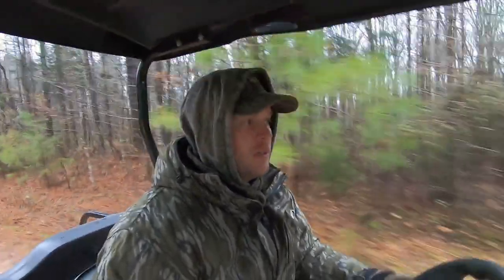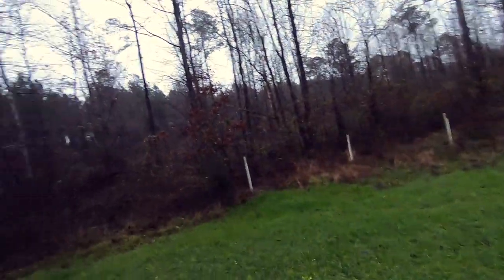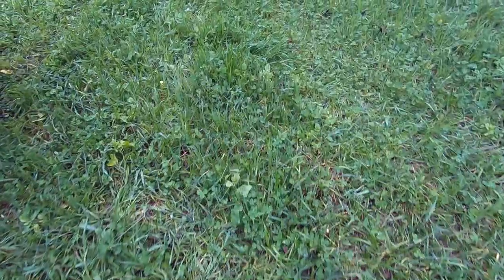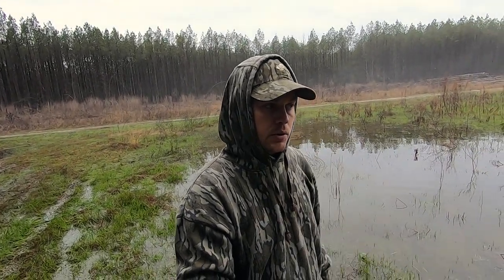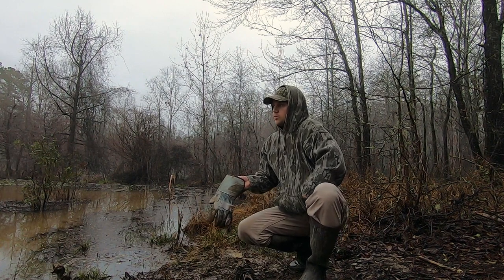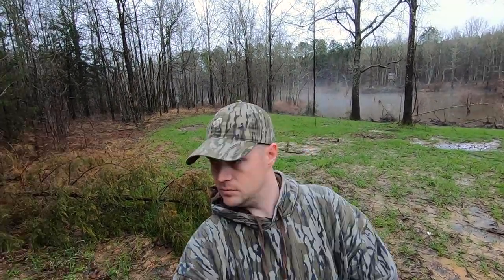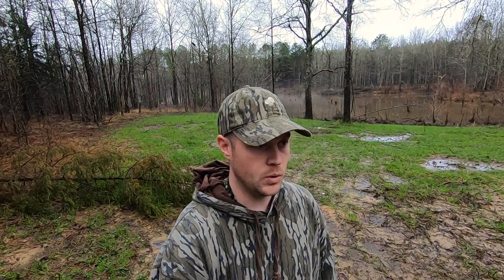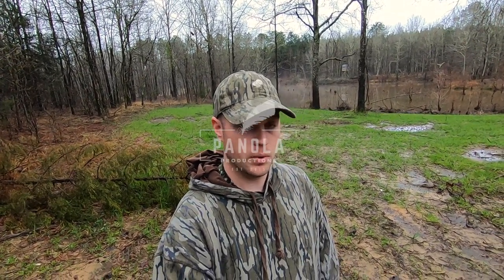Pre-Turkey Season 2019- TRAPPING NEST PREDATORS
We always try to thin out some nest predators before turkey season starts.